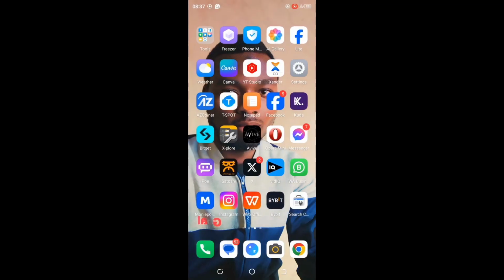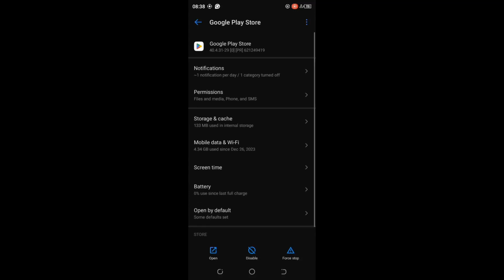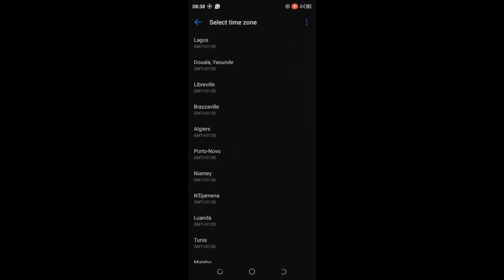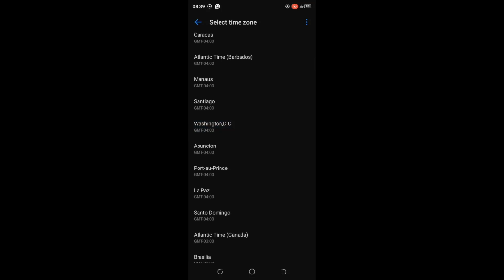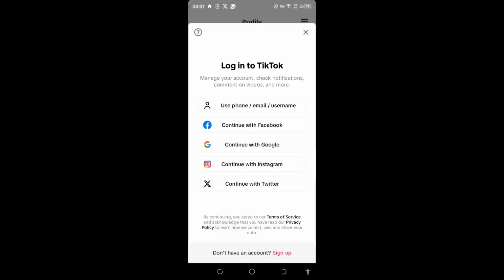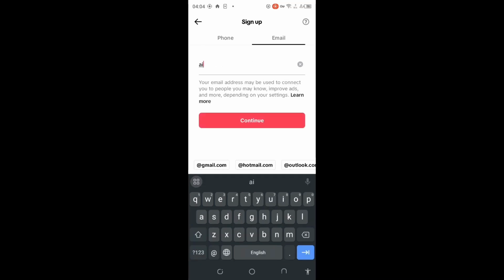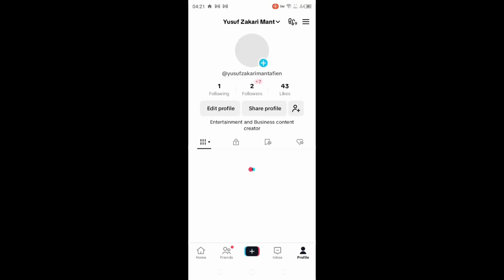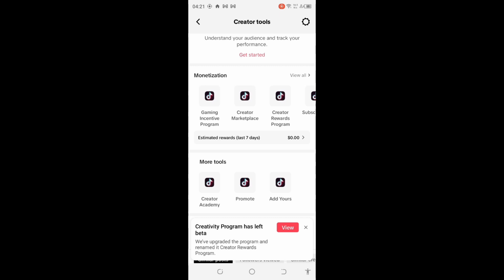How To Create US Tiktok Account In Nigeria | Earn With Tiktok Creator Fund program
How to create US Tiktok Account in Nigeria.  all know Tiktok is paying creator but it's only limited to some countries and if your country is not among country eligible for monetisation. watch this video and learn how to create US Tiktok Account.